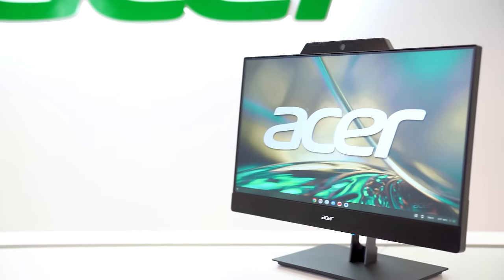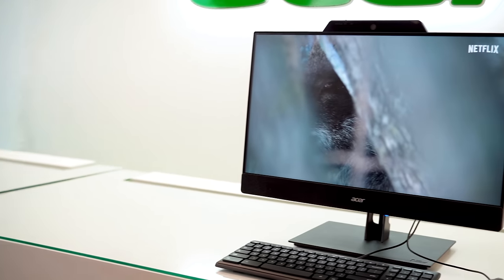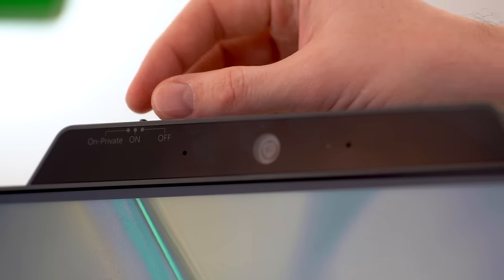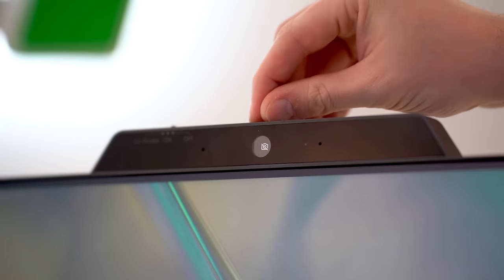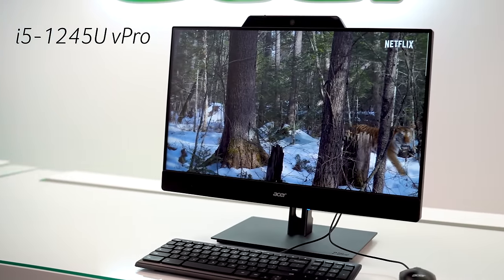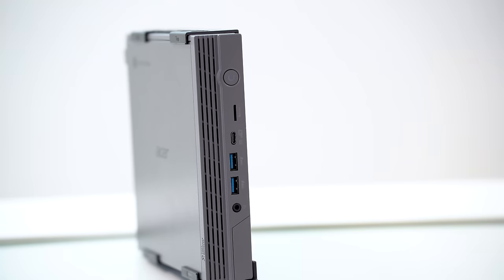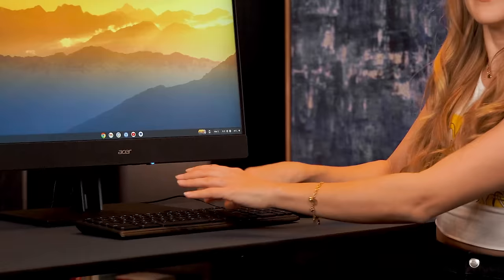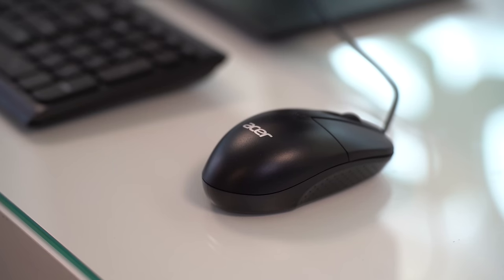Completely new product from Acer - Add-In-One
Acer Add-In-One 24 is not a Chromebase AIO product. The Acer Add-In-One 24 is a PC consisting of an Acer Chromebox that plugs into the back of a docking monitor to provide the user with an experience comparable to that of a Chromebase all-in-one.

Unlike traditional Chromebase products where the device cannot be upgraded, the Acer Add-In-One 24 features a modular, future-proofed design that lets you swap in the latest Acer Chromebox device to directly upgrade the hardware.

This all-in-one desktop fits neatly onto any desk or in any sized meeting room and comes optimized for video conferencing with an integrated 115˚ wide-angle webcam with built-in camera shutter, dual microphones, and dual 4-watt speakers.